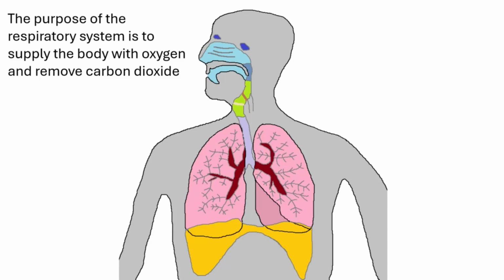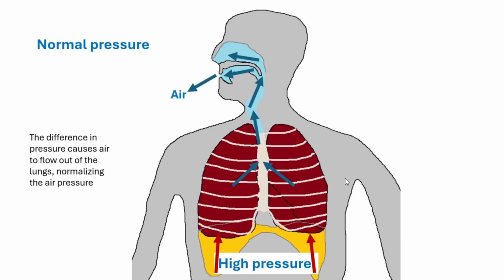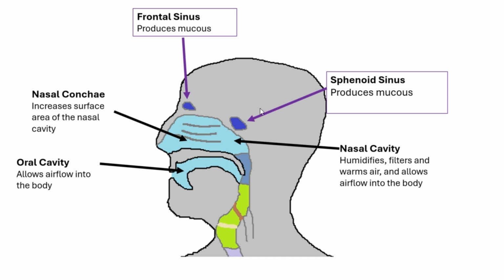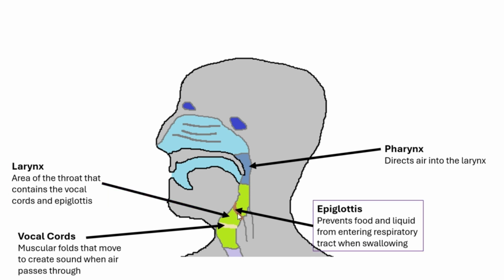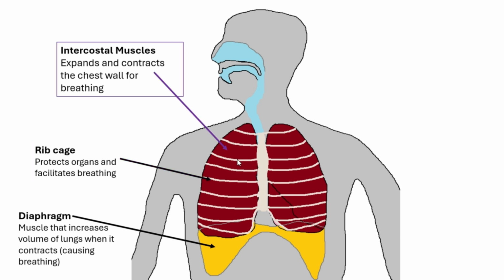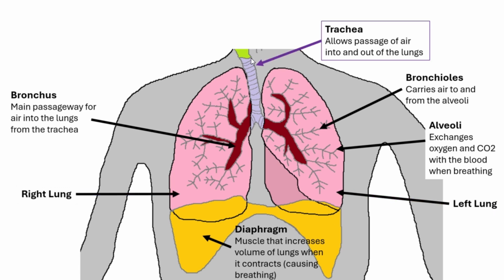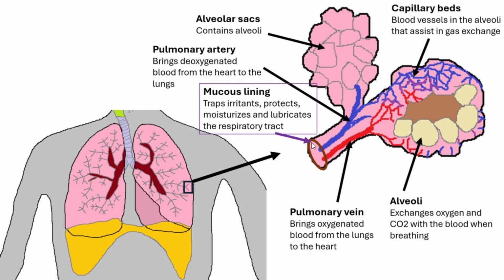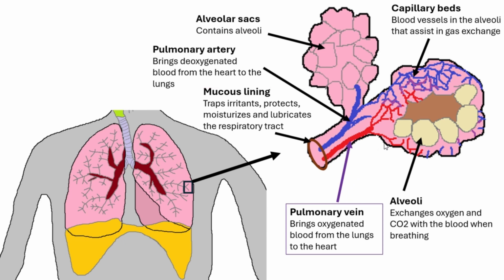The Human Respiratory System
In this video we go over an overview of the human respiratory system

Purpose 0:00
Inhalation 0:08
Exhalation 0:30
Oral and Nasal cavity 0:56
Nasal conchae 1:07
Sinuses 1:14
Pharynx 1:24
Larynx 1:32
Epiglottis 1:40
Vocal cords 1:48
Diaphragm 2:00
Rib cage 2:11
Intercostal muscles 2:19
Lungs 2:35
Trachea 3:09
Bronchus 3:14
Bronchioles 3:18
Alveoli 3:23
Mucous lining 3:33
Alveolar sacs 3:43
Capillary beds 3:53
Pulmonary artery 4:01
Pulmonary vein  4:09
Review 4:18